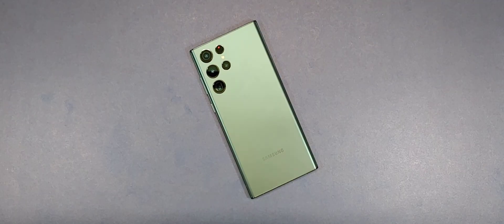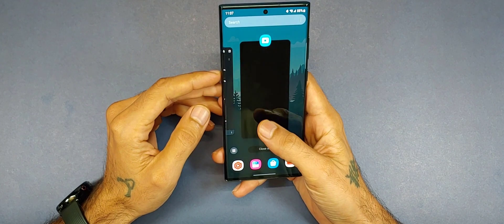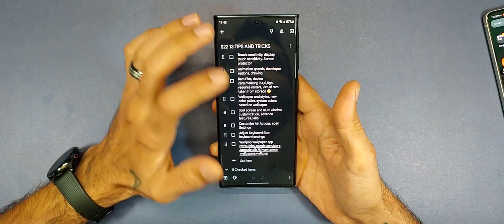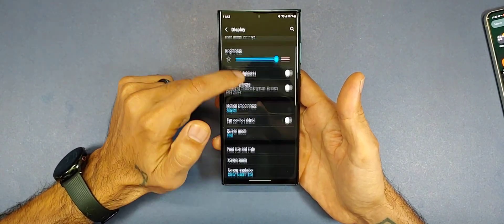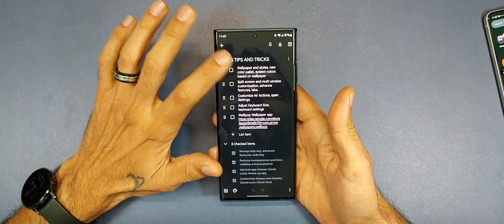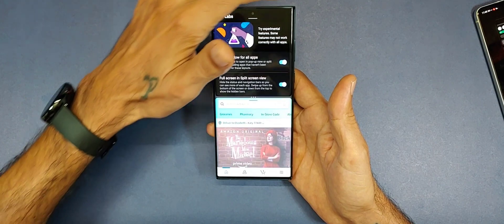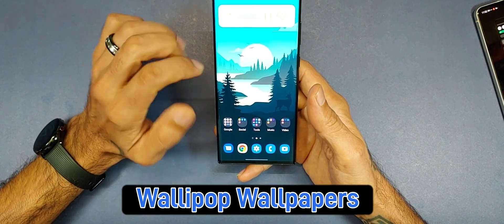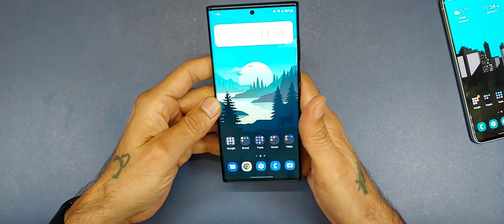Samsung Galaxy S22 Ultra • 13 Tips and Tricks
These are 13 Ultra Tips and Tricks for your new Samsung Galaxy S22 Ultra!